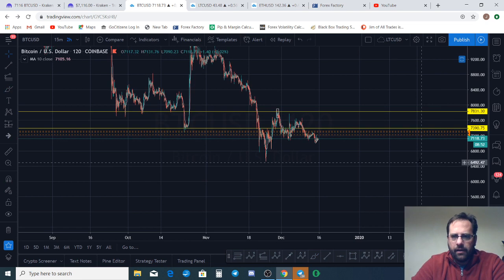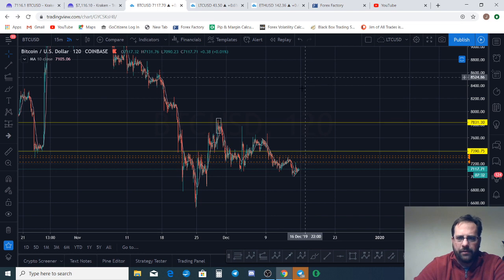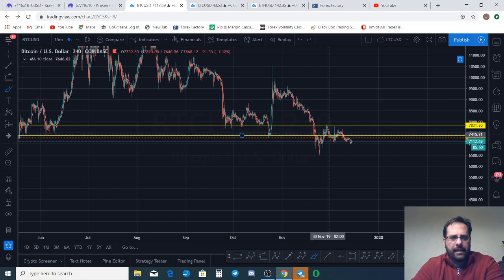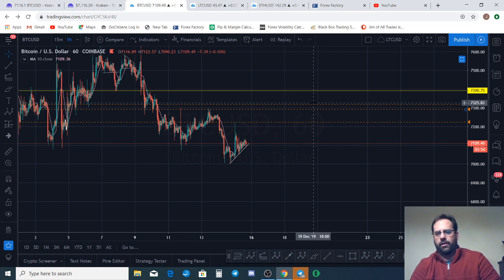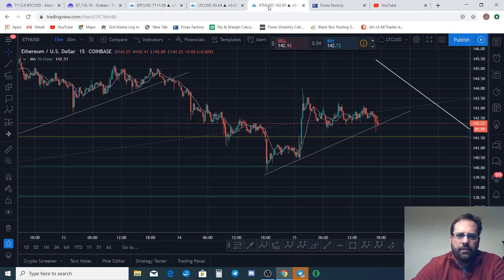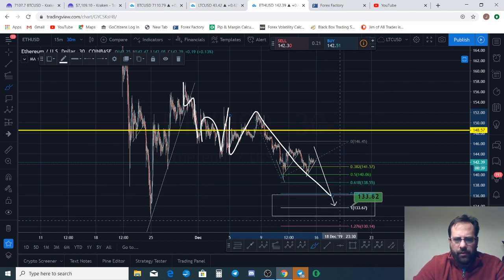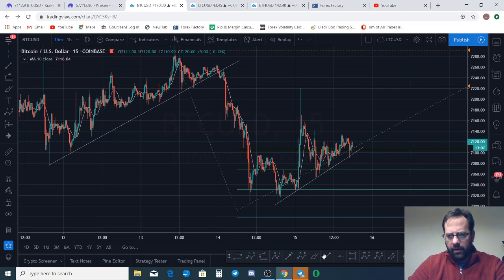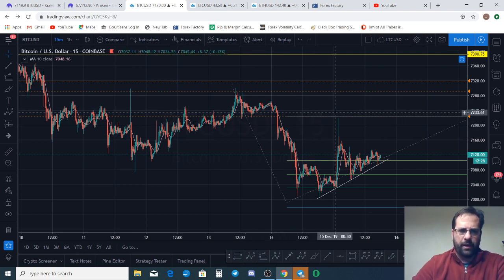Bitcoin Litecoin Ethereum Still LOOKING FOR ANOTHER PUSH DOWN! How far til we get a BOUNCE?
Bitcoin Litecoin Ethereum Technical Analysis Elliott Wave Perspective.

🎁🙌Tip Jars🙌🎁